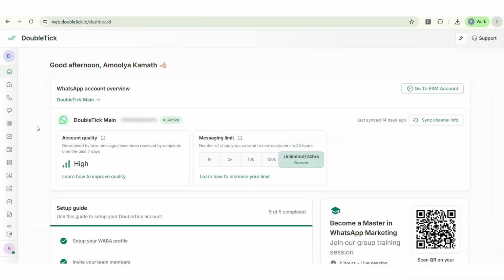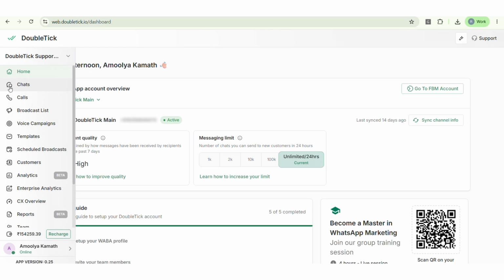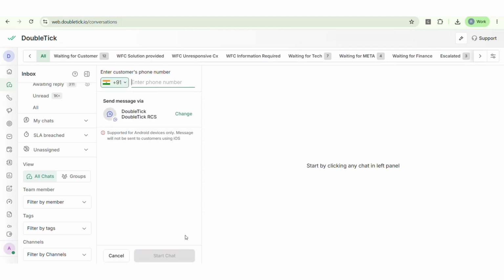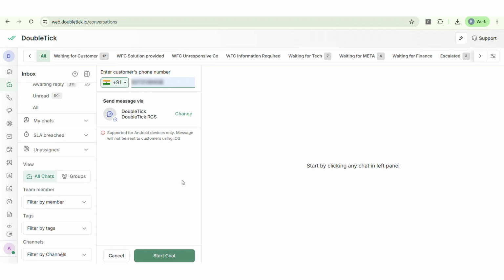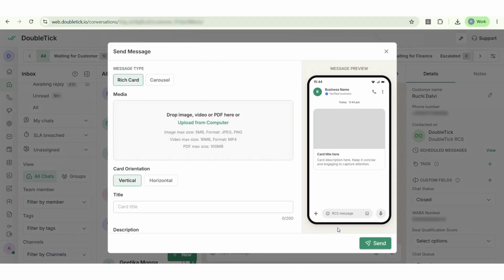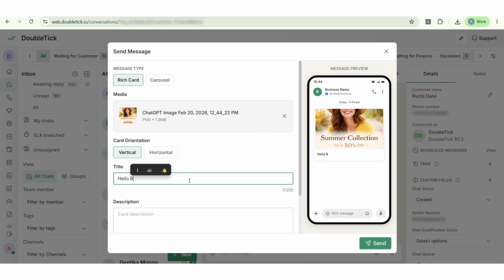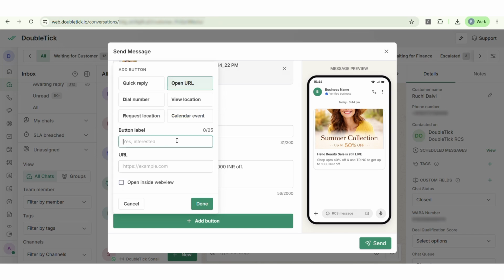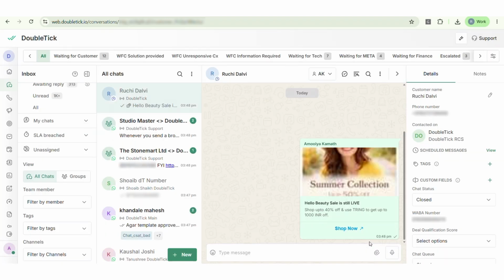How to Create and Send an RCS Message in a One-on-One Conversation ?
Learn how to create and send an interactive RCS Rich Card directly from DoubleTick.

An RCS Rich Card combines media, text, and action buttons in a single message, making it ideal for showcasing a product, promotion, announcement, or customer update.

In this tutorial, you’ll learn how to:

• Start a new customer conversation
• Select your RCS channel
• Create a single Rich Card
• Upload an image, video, or PDF
• Choose a vertical or horizontal layout
• Add a title and description
• Configure interactive buttons
• Preview the card before sending
• Understand RCS delivery limitations

You can add up to four buttons, including options such as quick replies, website links, and phone calls, helping customers take action directly from the message.

Please note that RCS messages are delivered only to supported Android devices with RCS enabled. If the recipient’s device does not support RCS, DoubleTick will display a delivery error.